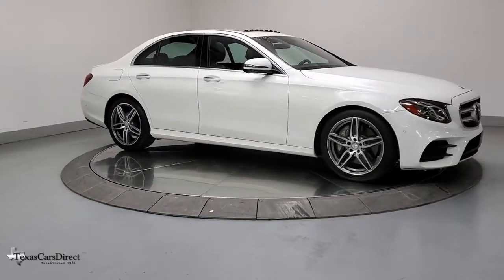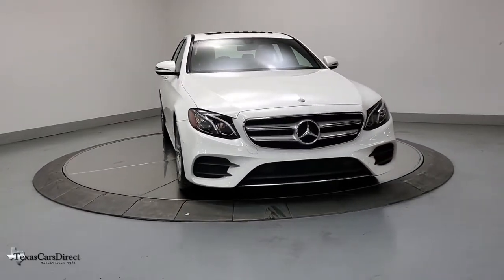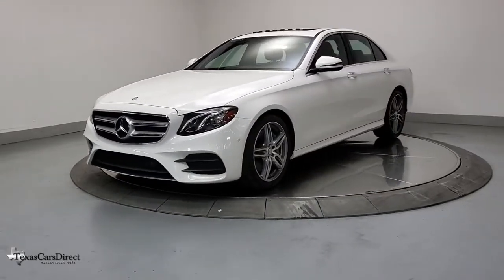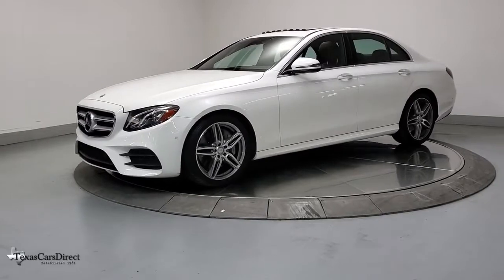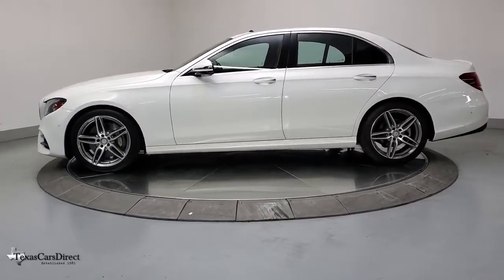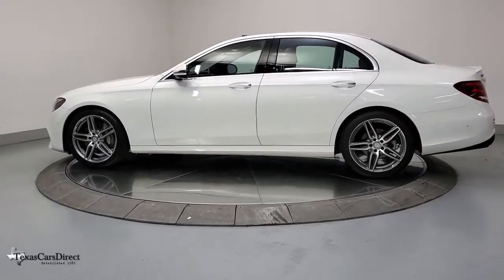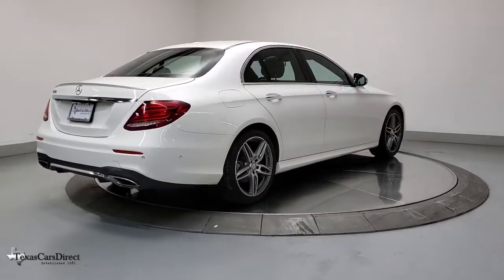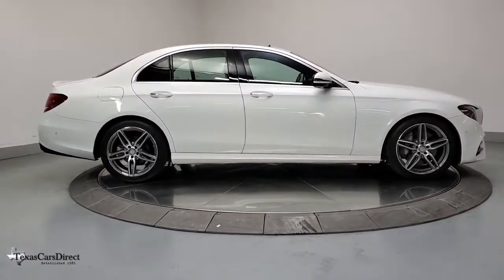2017 Mercedes-Benz E-Class Dallas, Plano, Frisco, Fort Worth, Austin, TX 157343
Polar White Used 2017 Mercedes-Benz E-Class available in Dallas, Texas at Texas Cars Direct. Servicing the Plano, Frisco, Fort Worth, Austin, TX area.
2017 Mercedes-Benz E-Class E 300 - Stock#: 157343 - VIN#: WDDZF4JB0HA157343